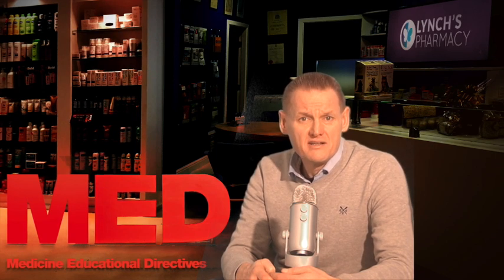Arthrotec Tablets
Arthrotec helps to relieve the pain and swelling of rheumatoid arthritis and osteoarthritis, and may help to protect patients at risk of irritation or ulceration of the stomach or intestines.